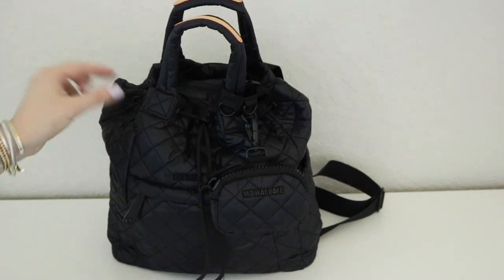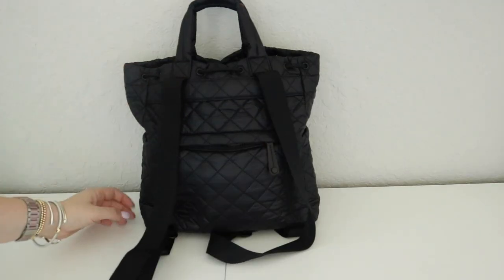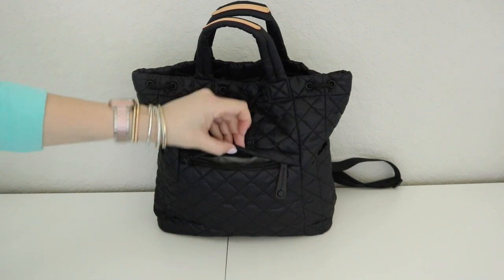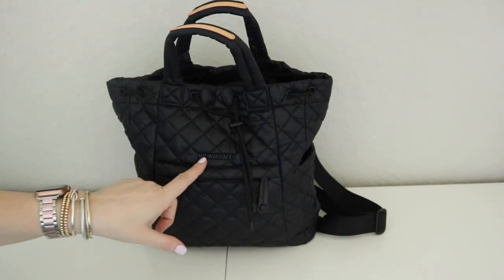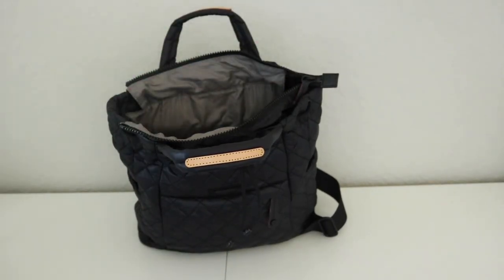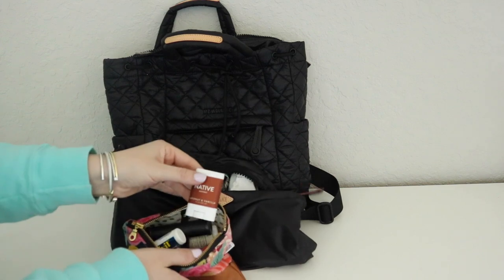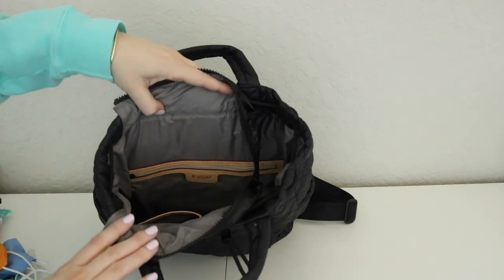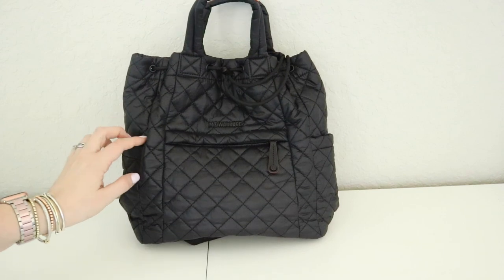MZ Wallace Small Metro Convertible Backpack | Review + Packing+ OTB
Hi everyone! I am here with a fun review of the MZ Wallace convertible backpack!

Silicone Bag Light

Soap Sheets

Port and Polish Pill box

Kids' Favorite Face masks

Travel scissors